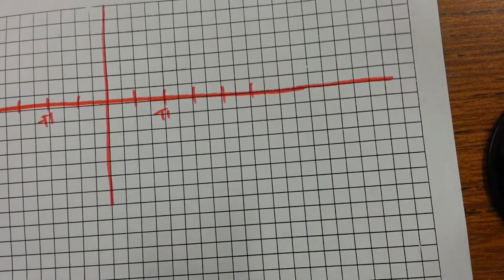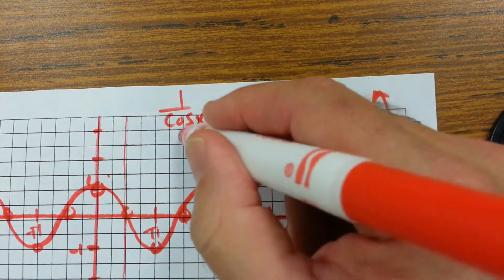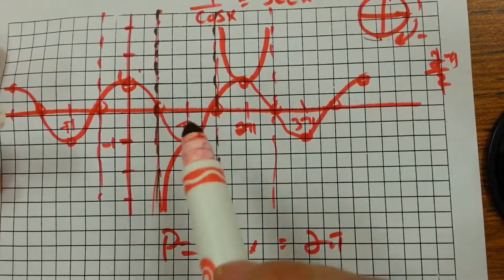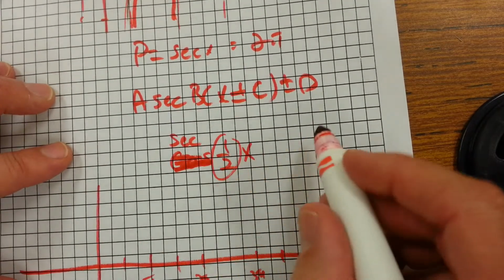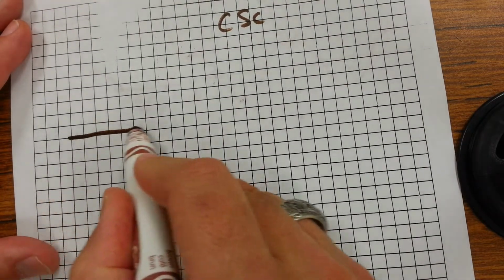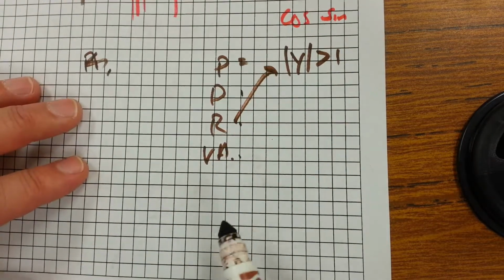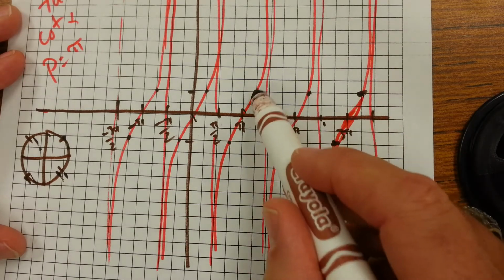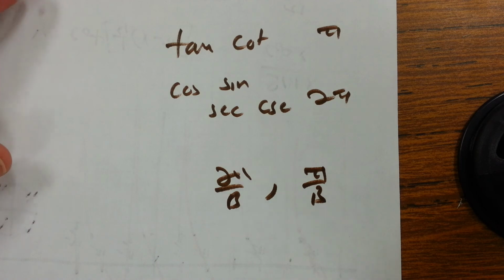Video 12-10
More trig graphing.